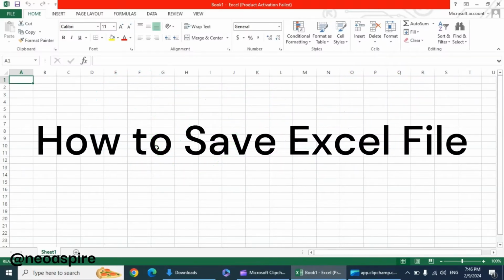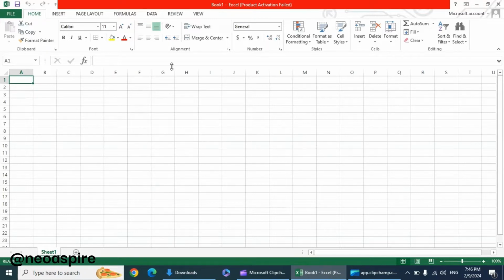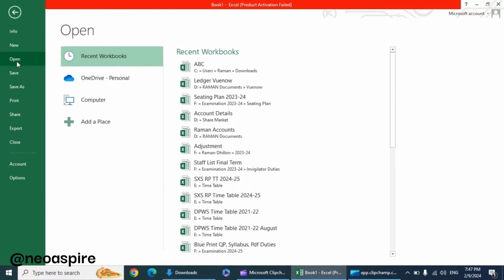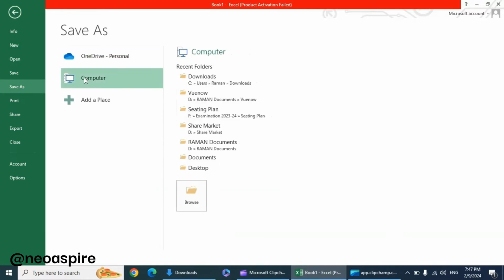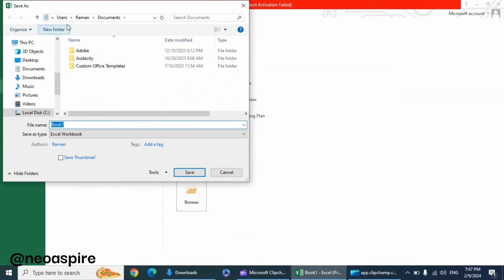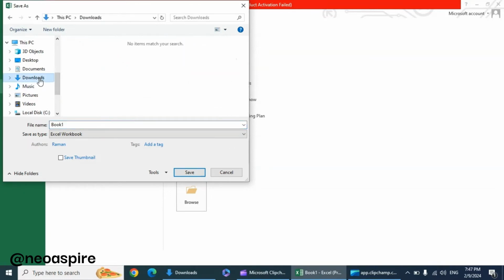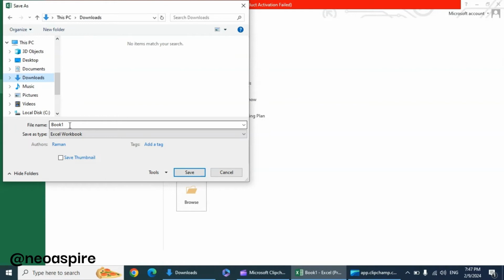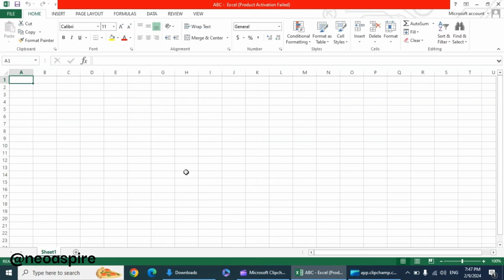Excel Save File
@neoaspire Excel Save a File